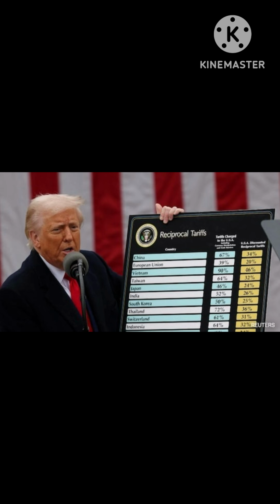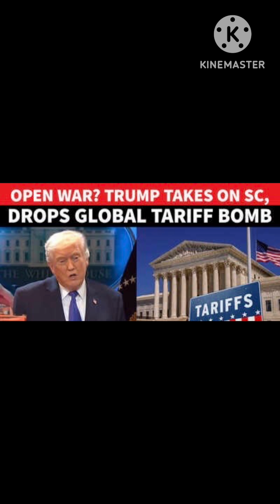|| Trump v/s The U.S. Supreme Court || Who Holds the Real Power??????????